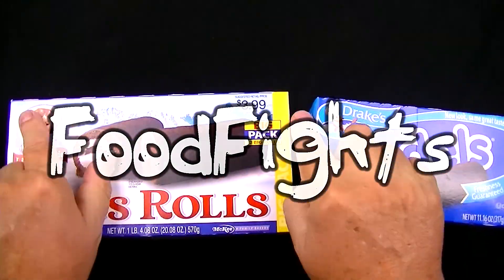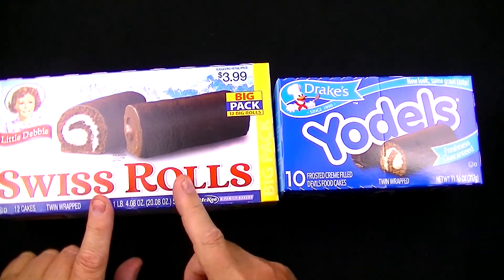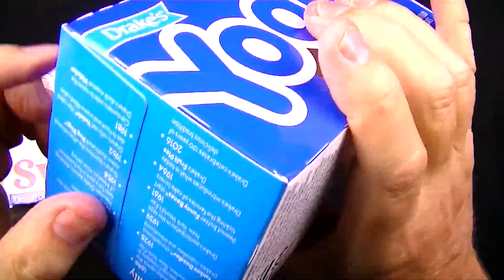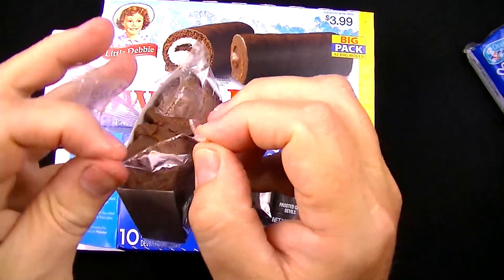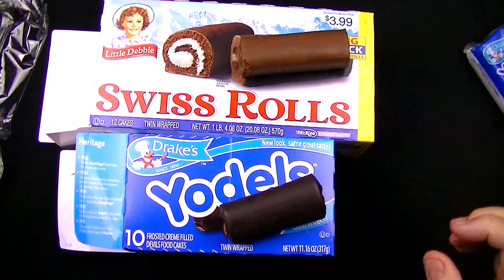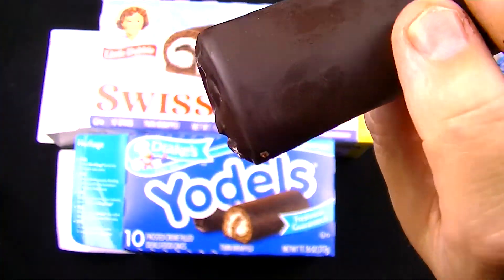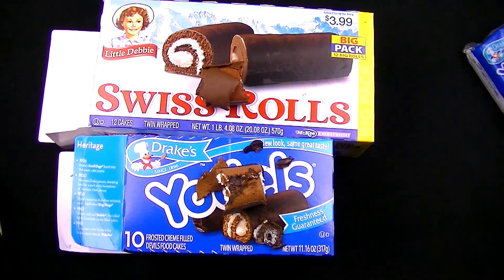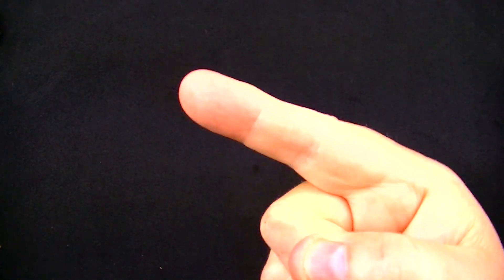Little Debbie Swiss Rolls vs Drake's Yodels Chocolate Snack Cakes, FoodFights Live Taste and Review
Who will win this FoodFights Challenge?
Will it be Little Debbie Swiss Rolls Cream Filled Chocolate Snack Cakes or Drake's Yodels Classic Devils Food Cake Rolls?
What is the best chocolate covered cream filled snack cake to buy?
In this Food Fights food review video you will find the answers.

In this FoodFights taste and review challenge we try these two products to discover which one tastes the best. We also find out which one is the best price and the better value.

Little Debbie and Drake's should be available at most supermarkets like Walmart, Albertsons and Publix. We found them at our local Dollar General store.

In our Food Fights food review YouTube videos, we test and review many different food and grocery products to taste and discover if there is a difference between name brand, store brand and generic.
We sure were have a lot of fun in the process.
Let us know if you agree with our analysis.